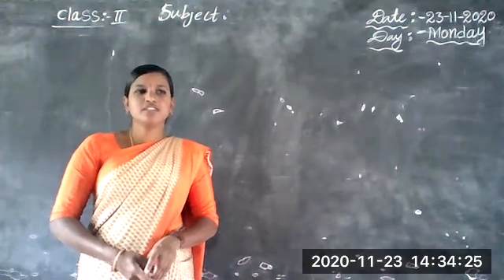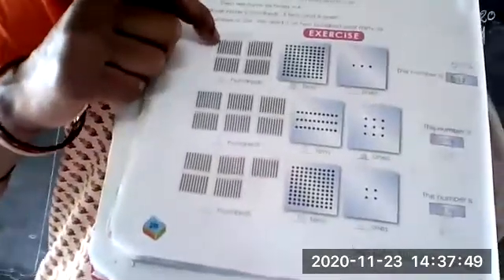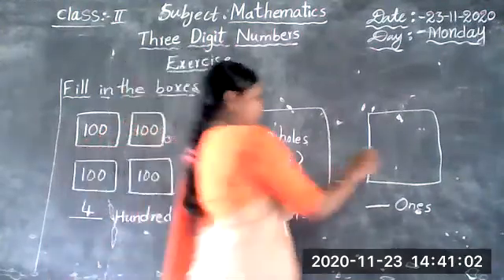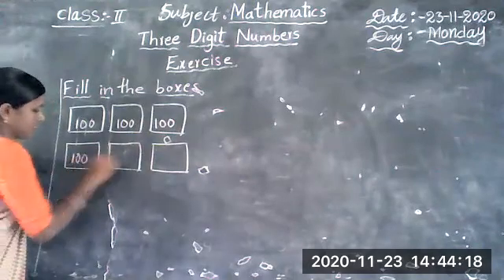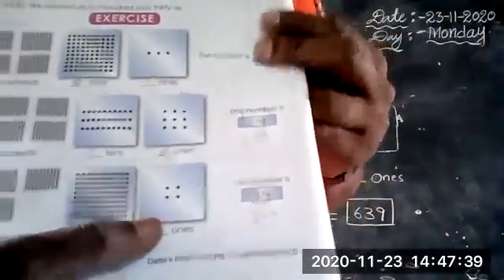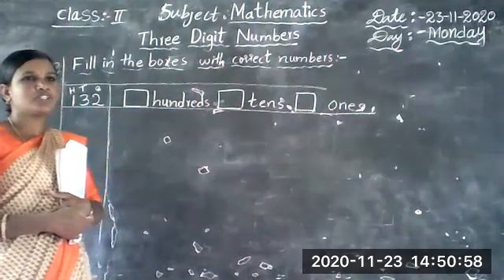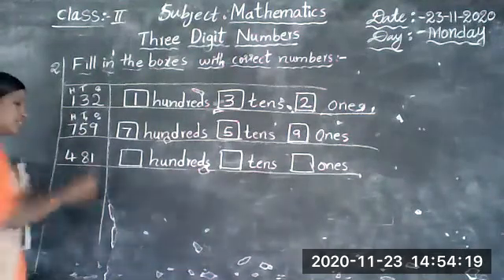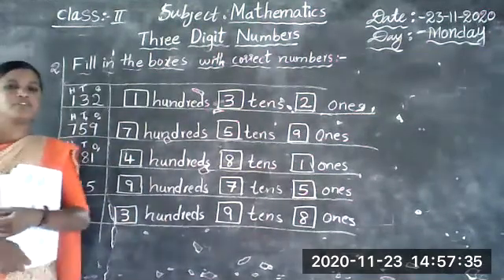II Class Mathematics (23.11.2020) From Vivekananda High School, Ramannapet